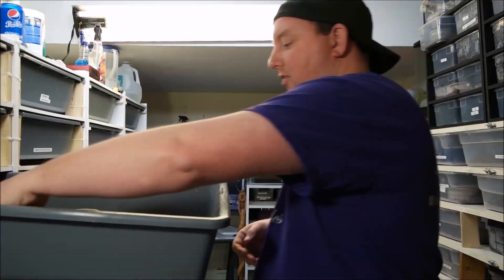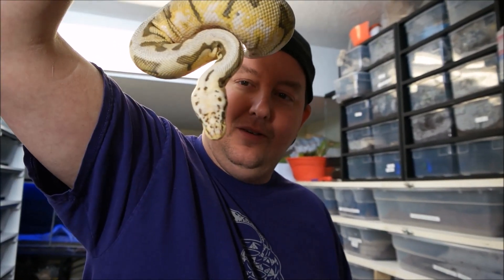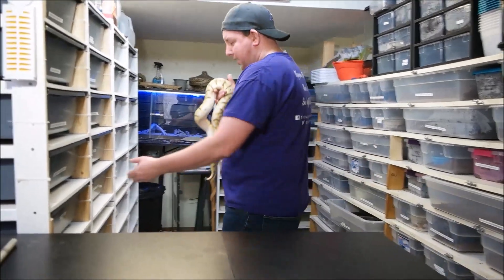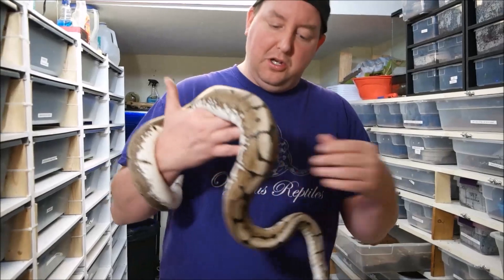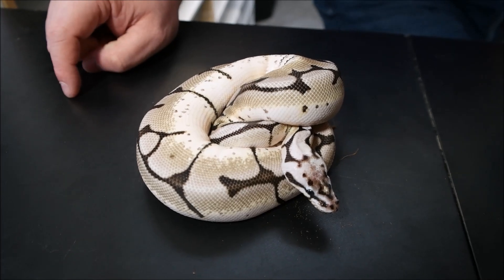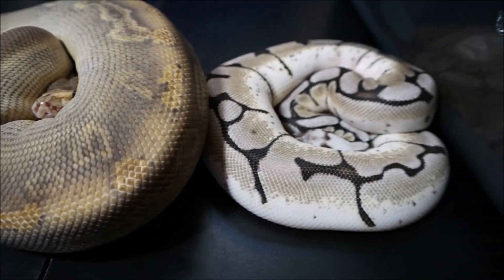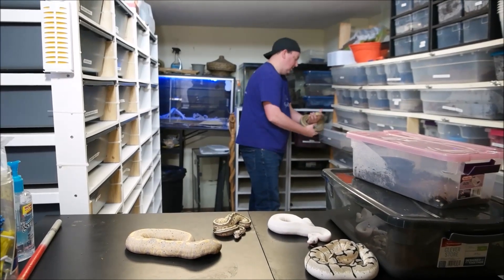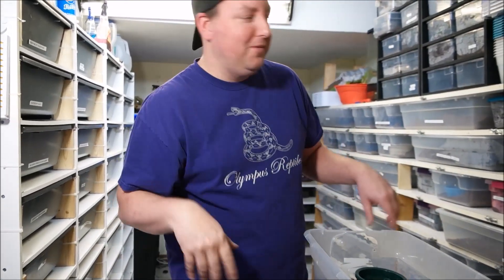Spider ball python! Bro, do you wobble?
Matt talks about the wobble spider ball pythons have. What is the spider wobble and how does it affect the snake?